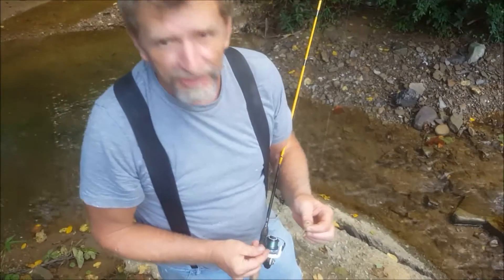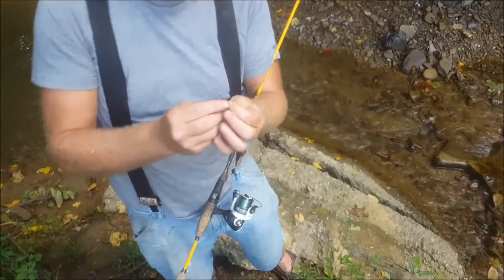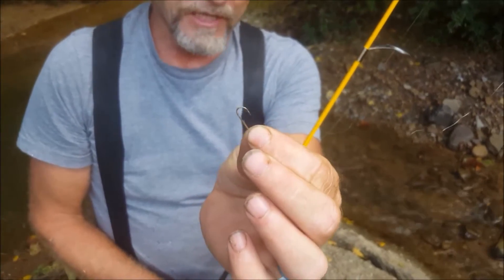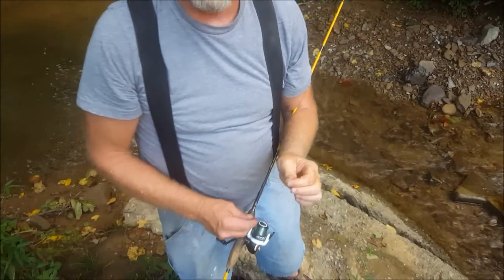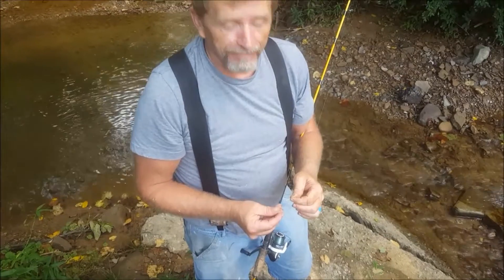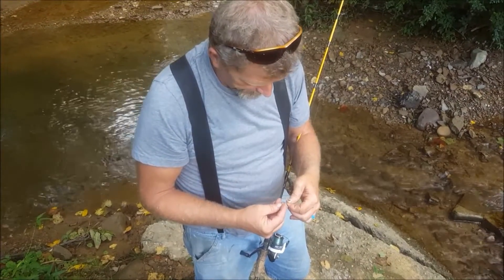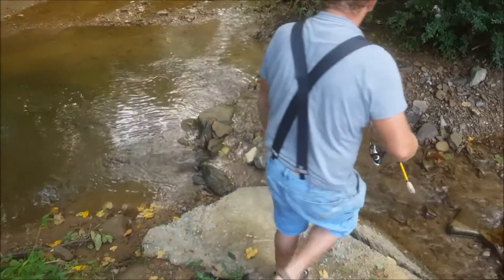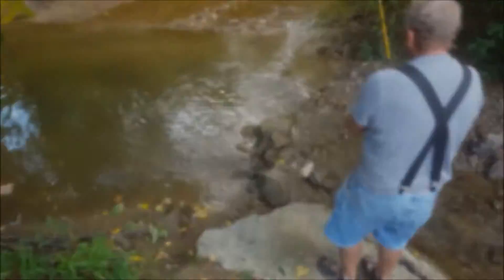Part 1 at the Creek catching shiners and creek chubs minnows for next fishing trip with tips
Catching live bait shiners and chubs by reel using sandwich bread
First thing first find a creek and look for pools of water try using light line 4 or 6 pound test works best

A small hook take pliers and break or mash in the barb this helps keep the minnows from being harm as bad
Bait for the minnows bread sandwich hamburger hot dog bun will work. Take a small peace make a dough.